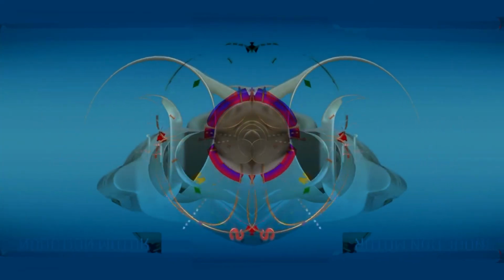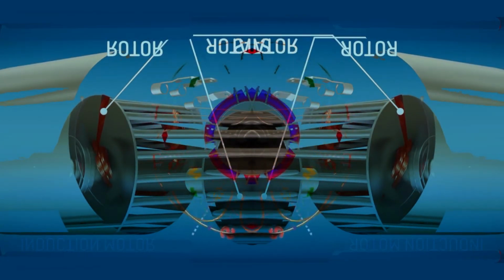Encabluator Flux Radio Show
A crude diagram for a Turbo Encabulator.
sorta

Space.. the final.. wait, infinite time possibilities what frontier is last in Kirk's century?

Meanwhile.. in current time 2021 the Flux base was cobbled together
from promotional video, ignoring magnetic field theory and suggest maybe
a base magnet that changes field resonance in rotation in the 5th axial plane.

The classic Turbo Encabulator from Chrysler laboritories,
often used as a template for smooth speakers to get out the script about gear ratio.

If you reverse engineer my drawings into product, again.. I want a copy.

(let's here it for 90 degree standard for mechanical crossections)

Okay, the wonky solution suggested by unqualified mixes of video data:
a lava lamp, but magnetic and 300x faster, generating fields idealized for the spinny thing
to make wheel or other rotational need to do axial circumfrencing.

+Narration provided by having to edit this thing for days and review timing of the youtubizer for flaws in rights, such as dramatic music that went away .

Credits of course to Christopher Lloyd for jumping the time vortex.

Rick Who?